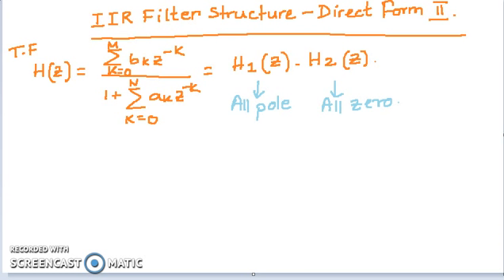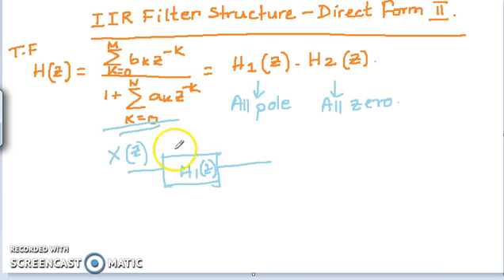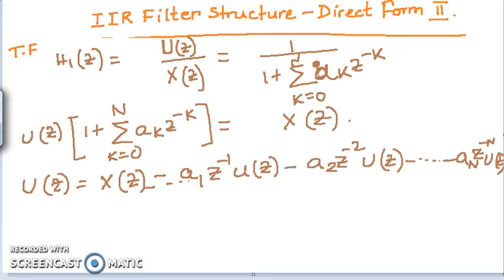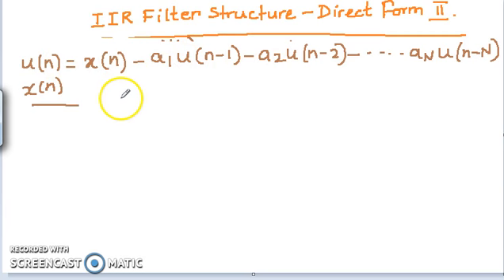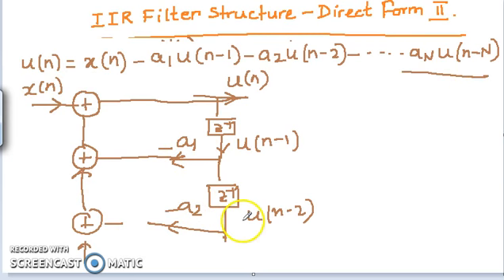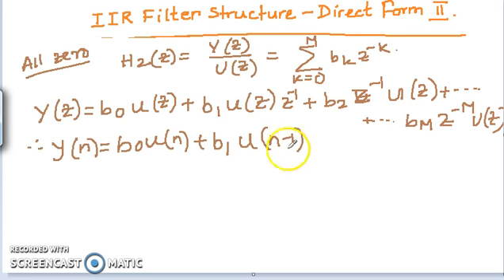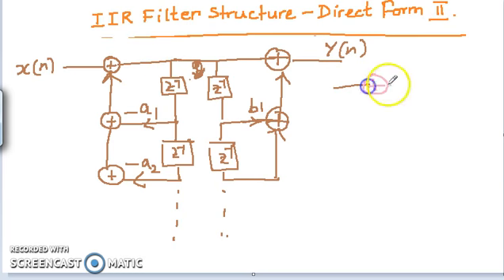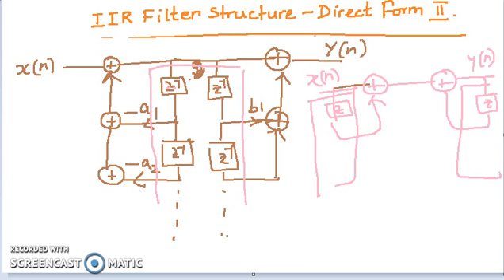IIR Filter Structure ----Direct Form II